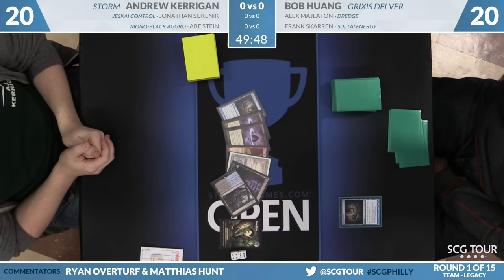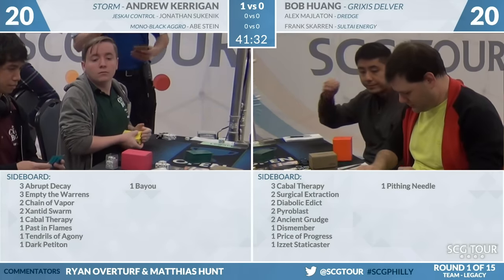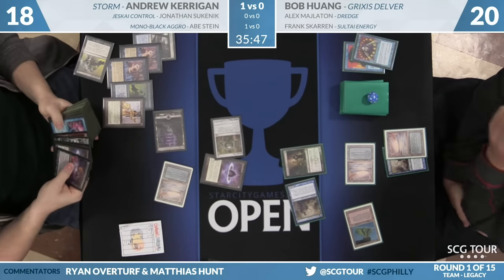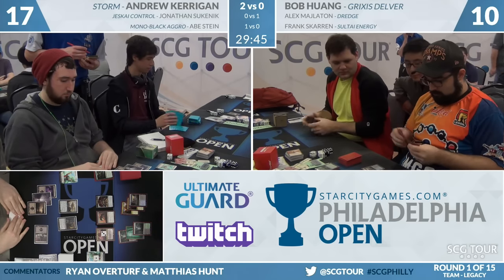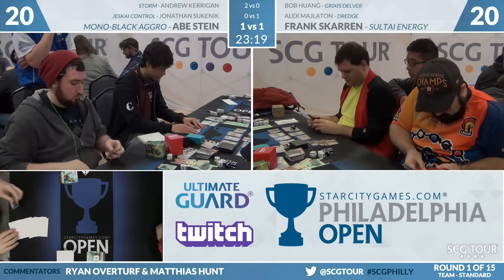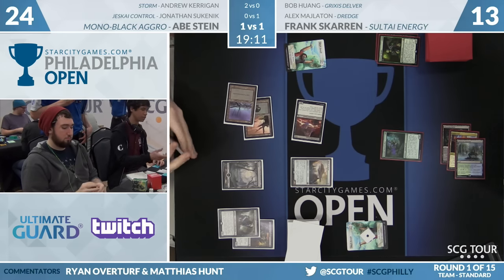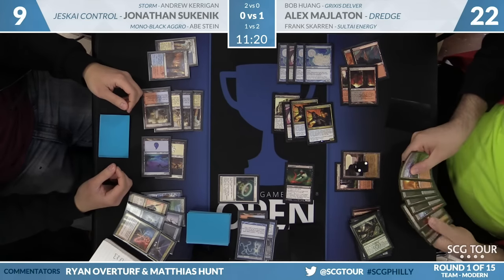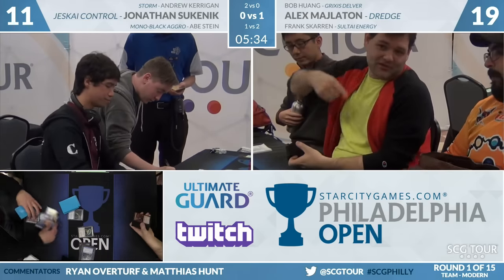SCGPHILLY - Round 1 - Huang, Majlaton, Skarren vs Kerrigan, Sukenik, Stein